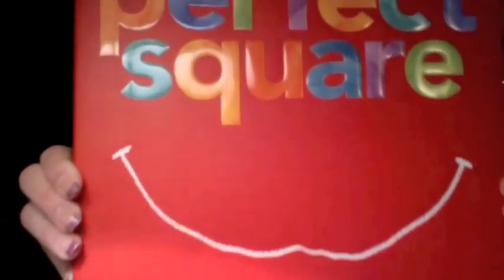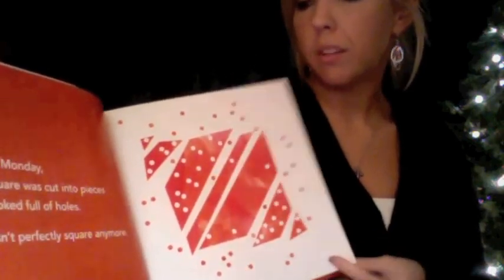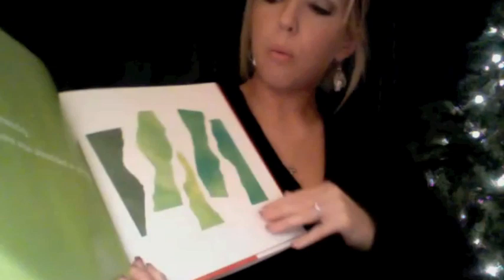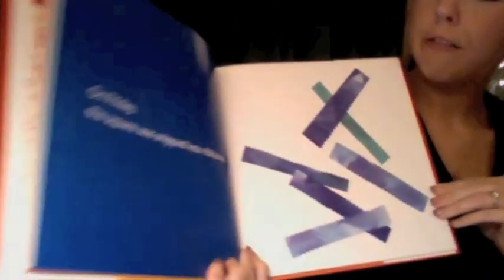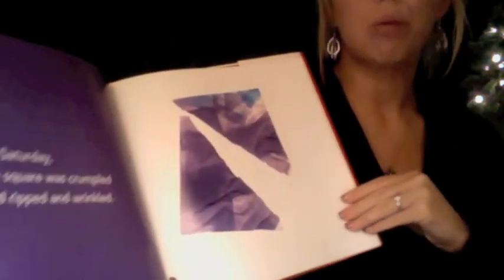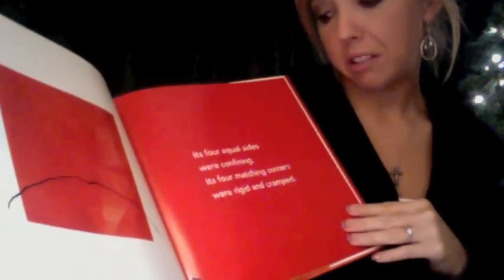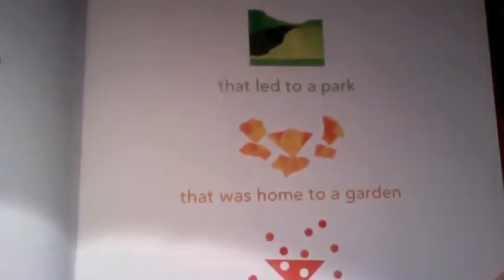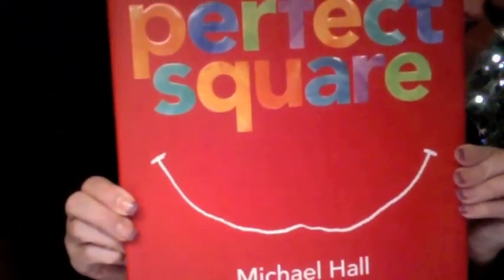Perfect Square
A Read-Aloud of "Perfect Square" written and illustrated by Michael Hall.
"An ingenious picture book for all ages, celebrating how creativity can change the way you look at a basic shape . . . or the world itself."